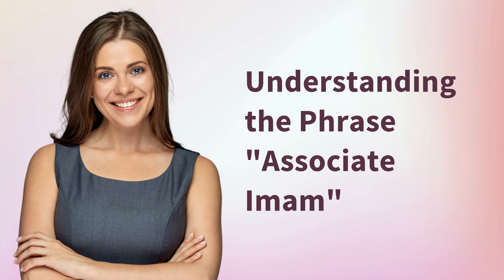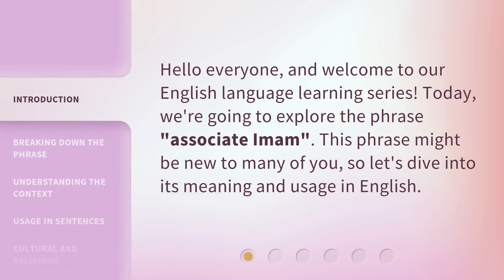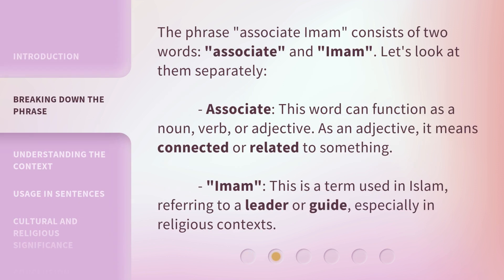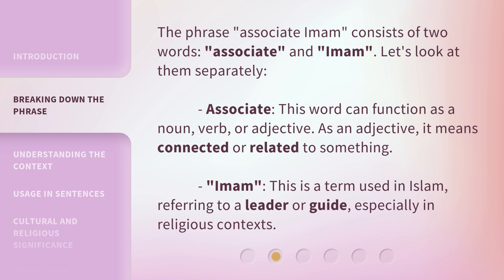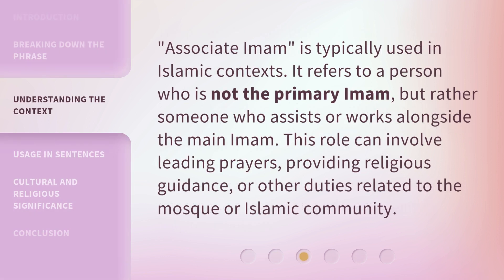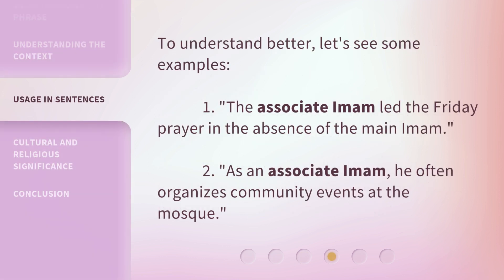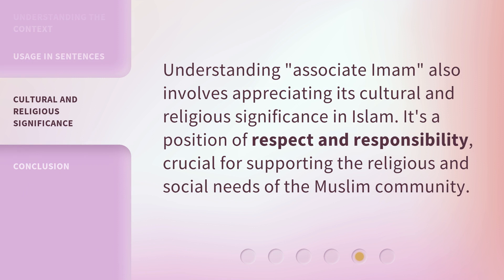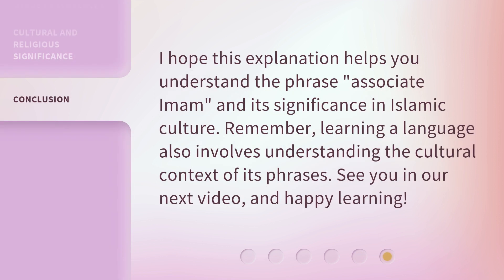Understanding the Phrase "Associate Imam"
Decoding the Phrase 'Associate Imam' • Unravel the true meaning and significance behind the phrase 'Associate Imam' in this enlightening video. Gain a deeper understanding of the role and responsibilities associated with this title, and explore its impact within the Muslim community.

00:00 • Introduction - Understanding the Phrase "Associate Imam"
00:24 • Breaking Down the Phrase
00:54 • Understanding the Context
01:17 • Usage in Sentences
01:36 • Cultural and Religious Significance